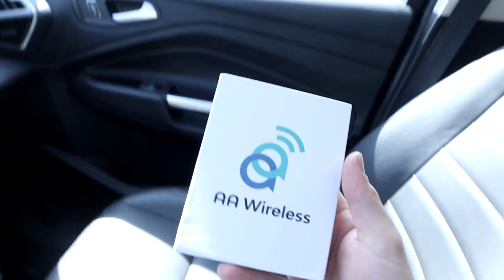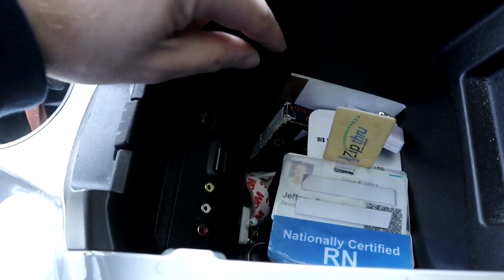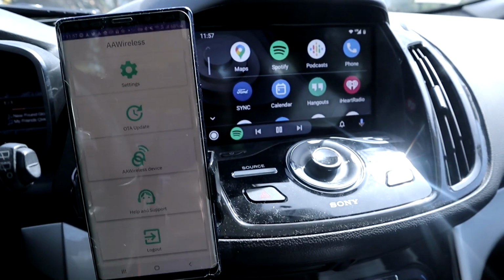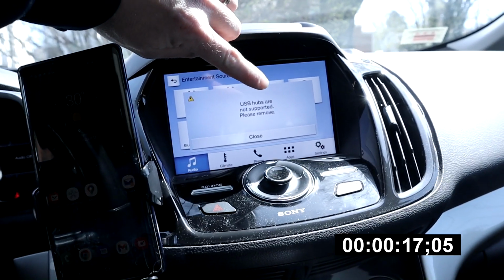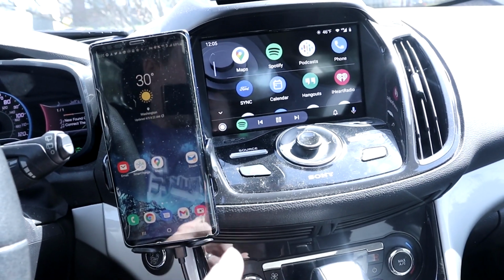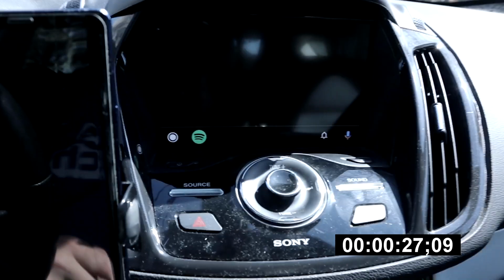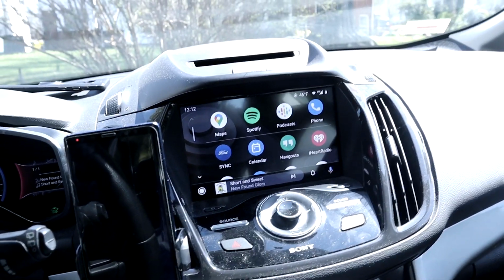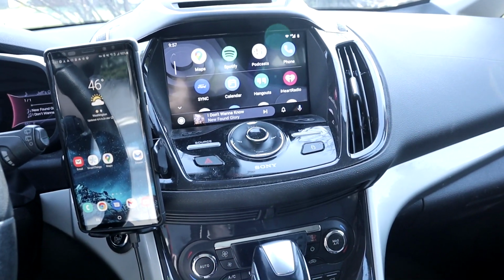AAWireless Unboxing and Initial Setup - an Indiegogo Purchase (Wireless Android Auto)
I was backer 452 of the AAWireless Indiegogo campaign.  In this video, I unbox the product and show how I connected it for the first time.

From the Indiegogo Page:
AAWireless - the name says it all
Do you have an Android Auto compatible car or multimedia unit?
Would you love to be able to connect wirelessly without the use of cables?
Don't want to spend a fortune on upgrading your multimedia unit or the whole car, if that is even possible?
Is your phone running Android 9 or higher?

AAWireless is the answer.
AAWireless is a simple Plug & Play device which allows your Android Auto compatible unit to use a WiFi connection instead of connecting the phone with a USB cable.

Simply connect the AAWireless box to your car's USB port and forget about it.